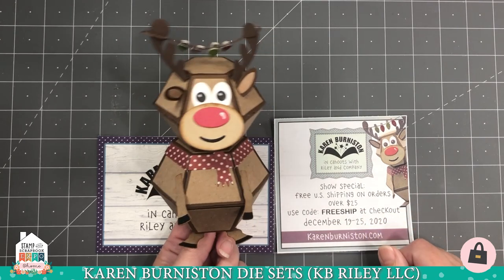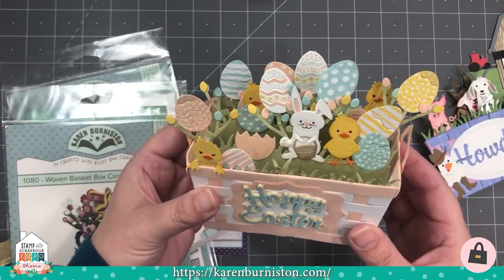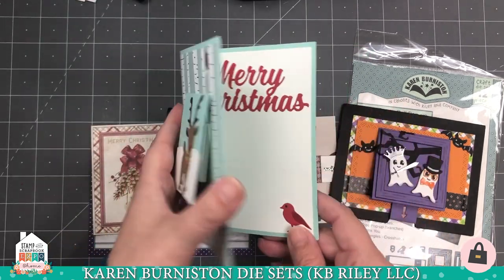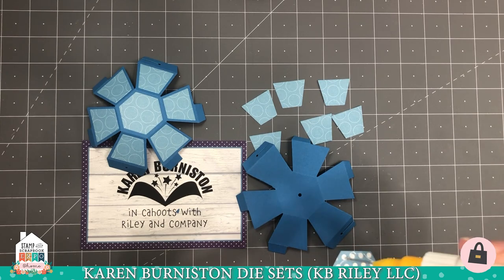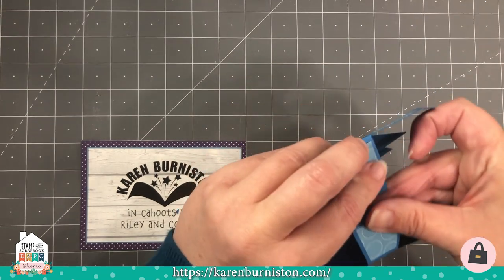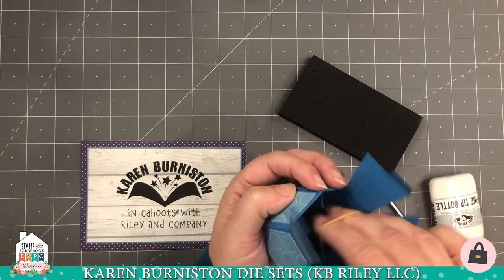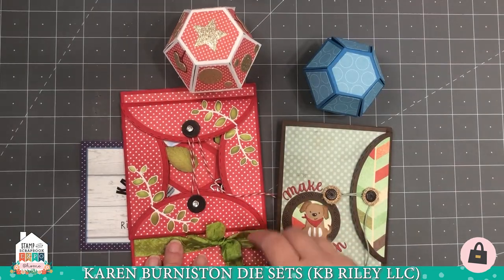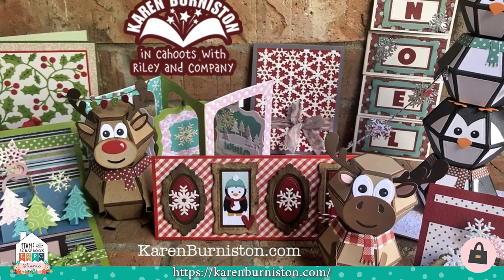Karen Burniston Pop-up Ball Die Assembly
Karen Burniston shows card samples of some of the most popular pop-up die sets and also demonstrates the assembly of our pop-up ball dies.